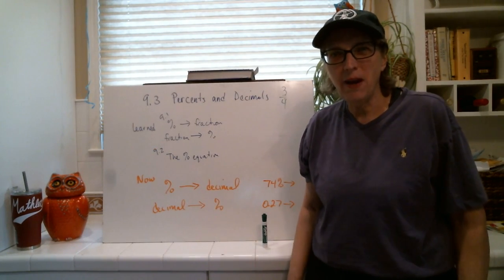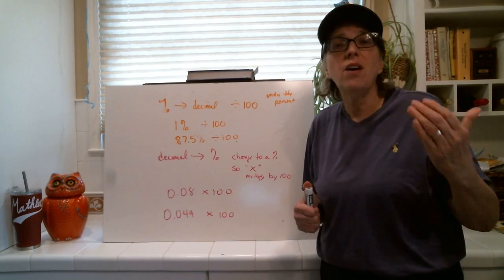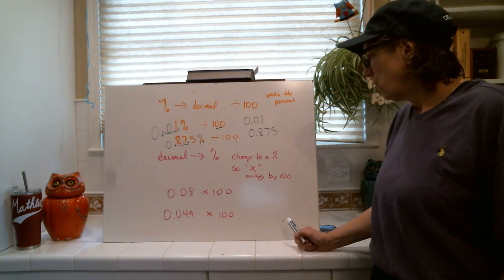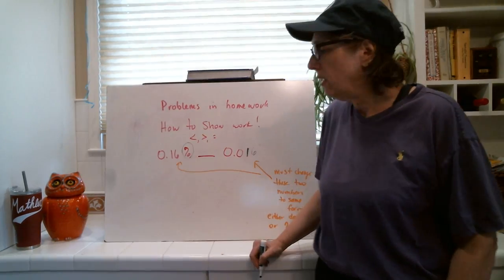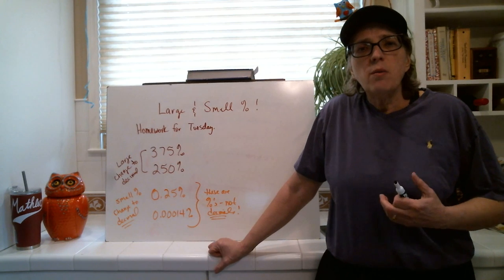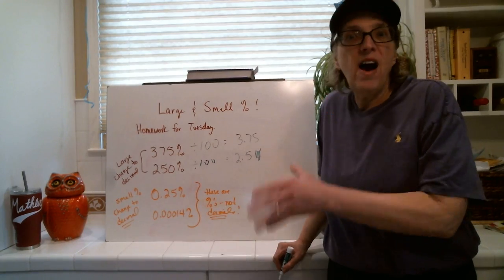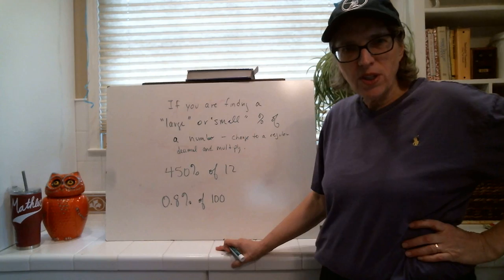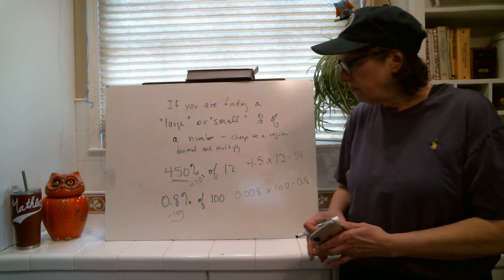9 3 Math